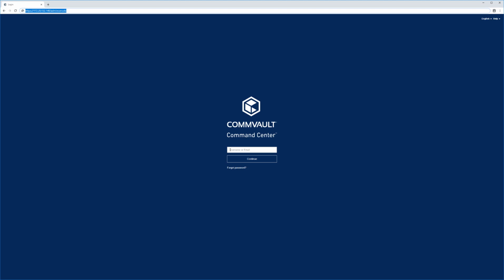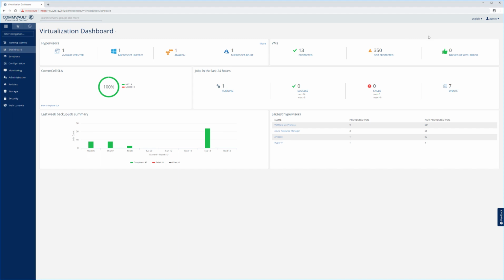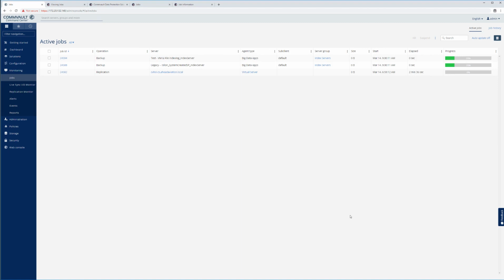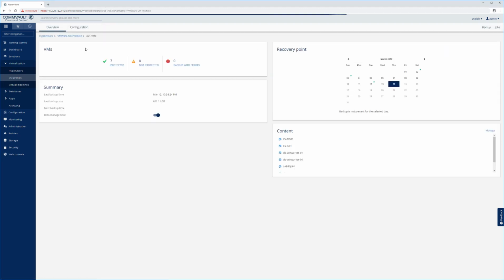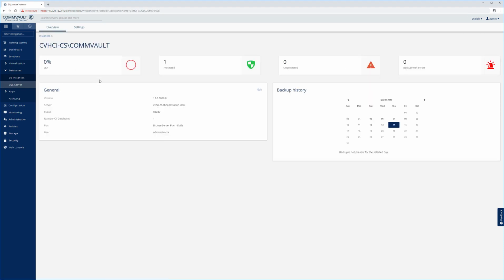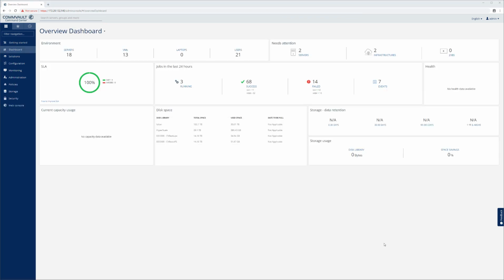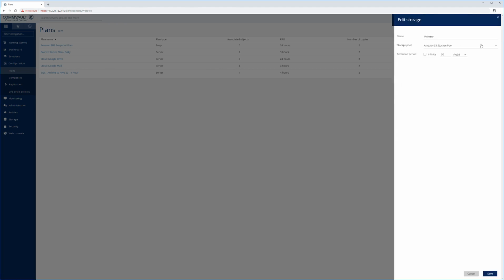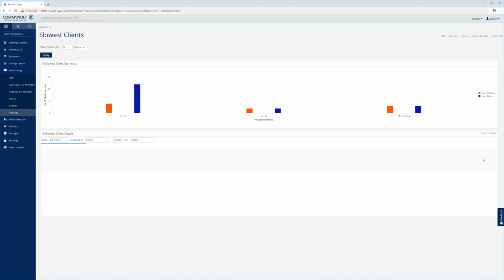Commvault Command Center Demo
The Command Center is a HTML5-based user interface for administration tasks that provides default configuration values and streamlined procedures for routine data protection and recovery tasks. You can use the Command Center to set up your data protection environment, to identify content that you want to protect, and to initiate and monitor backups and restores.

AHEAD’s Senior Data Center Engineer, Jon Vantuyl, demonstrates the administrative and reporting capabilities CommVault Command Center provides.